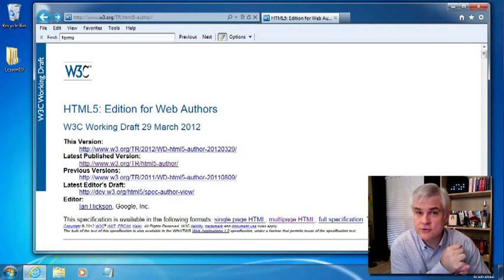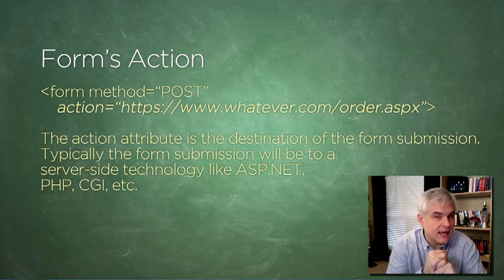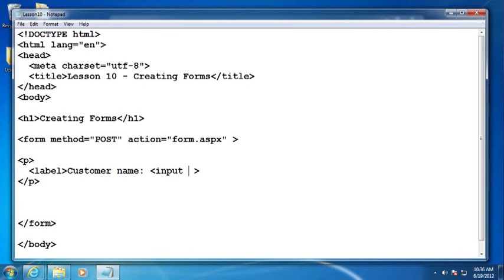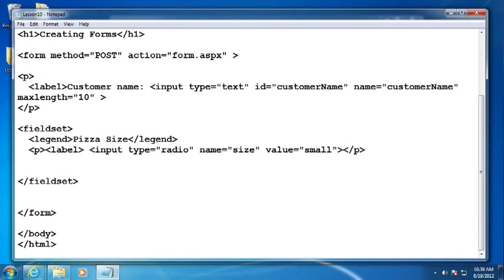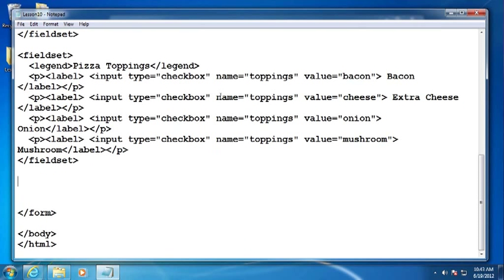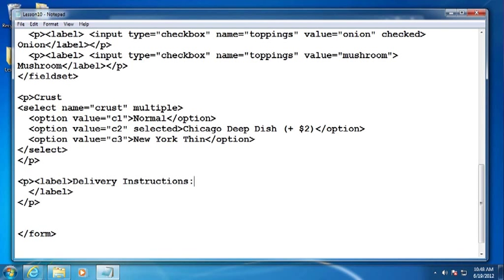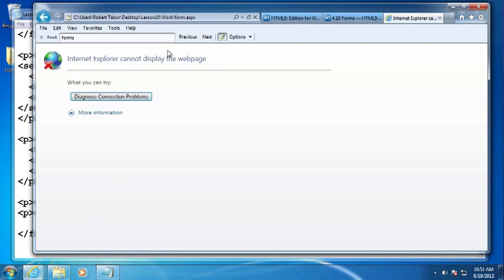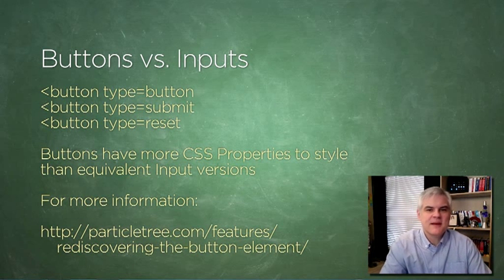10 Creating Forms